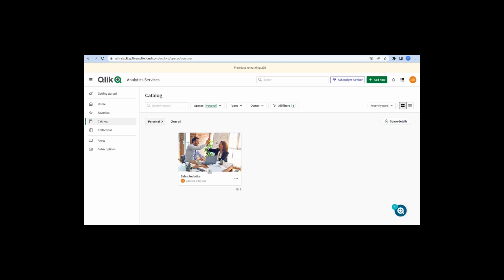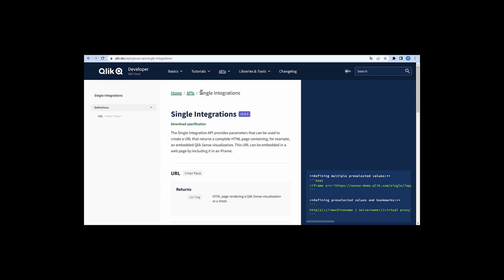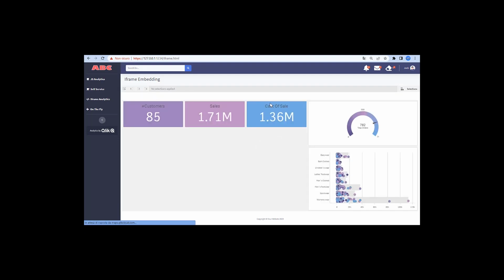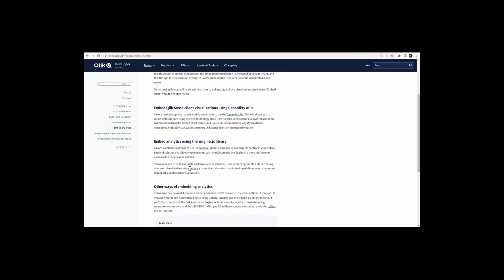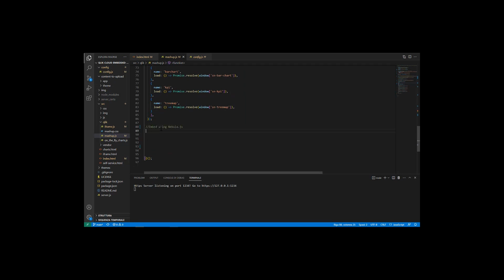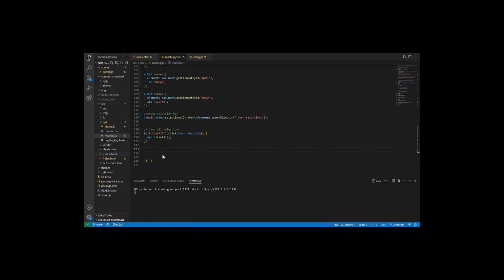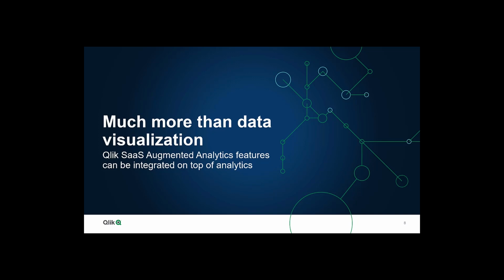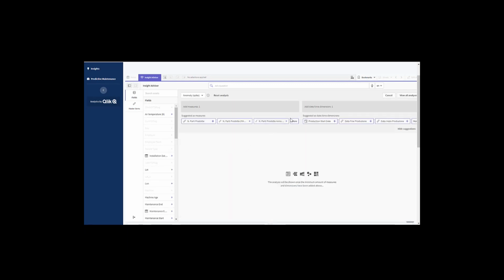Qlik OEM Technical Espresso Webinars #6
Qlik OEM Technical Espresso #6: Web integration. Review the strategies for embedding Qlik in your solution, from iframes and mashups to Enigma.js and nebula.js, with live examples of embedding Qlik objects in a web page.